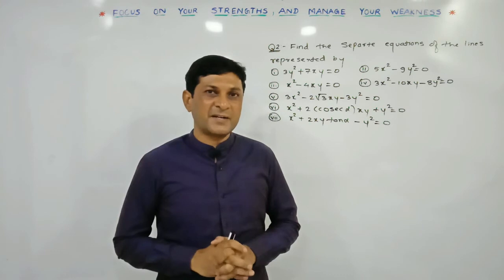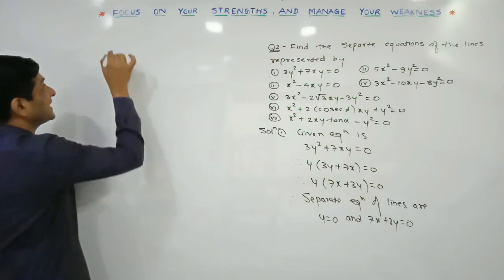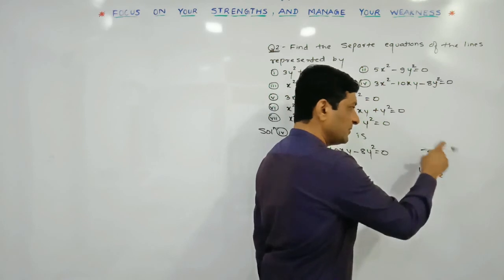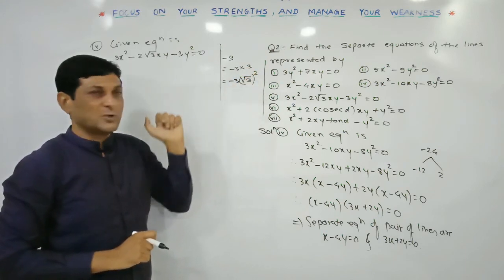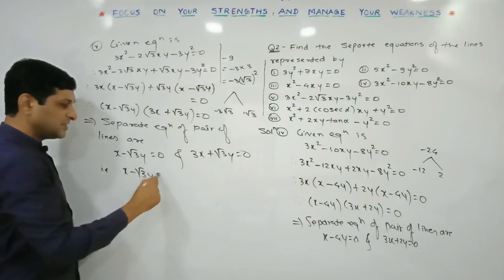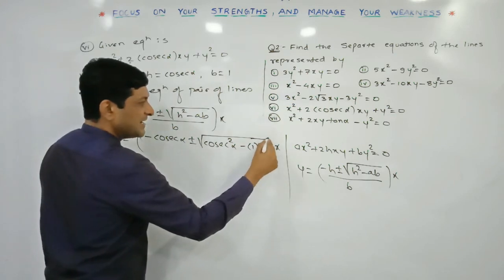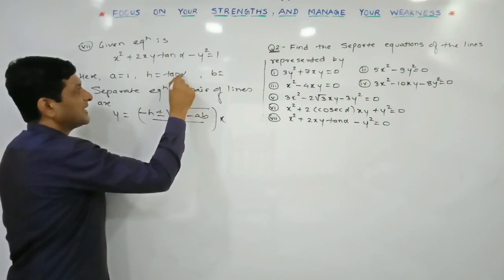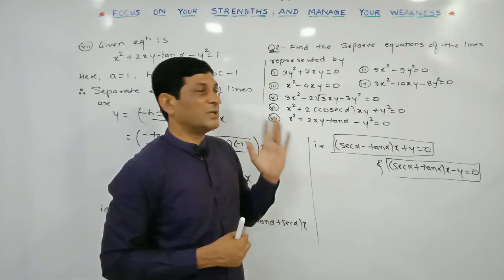Pair of straight Lines | Exercise 4.1 Q2 | Class 12 Maths | Maharashtra Board | Samit Deshmukh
✔I Professor Samit Deshmukh is going to teach you Pair of Straight Lines chapter 4 of class 12th Maharashtra board

✔ In this video we will discuss on Exercise 4.1 Q2.